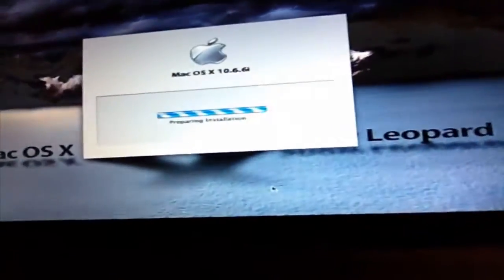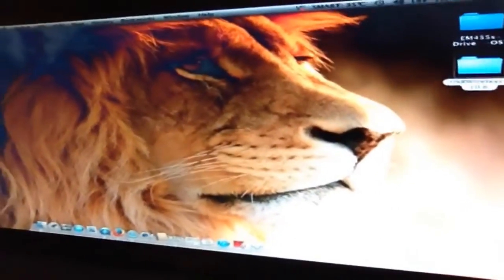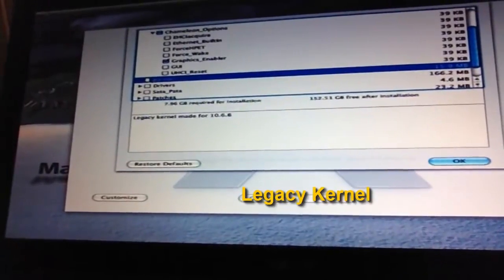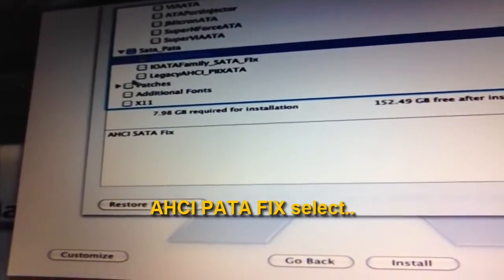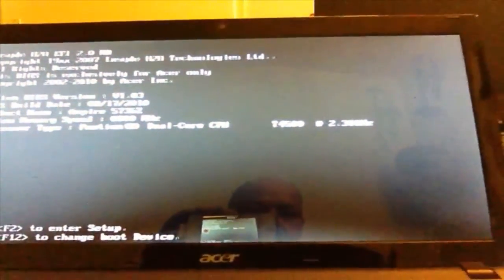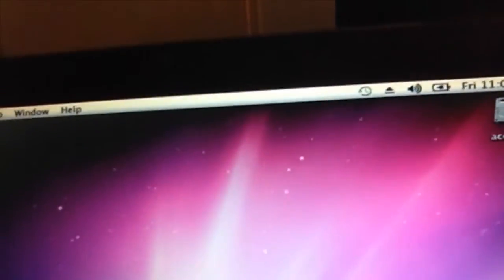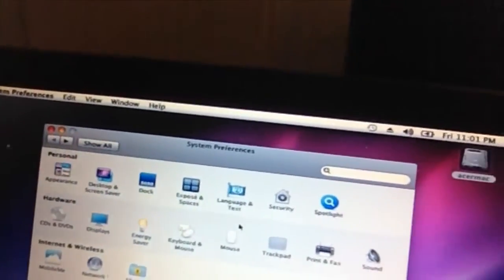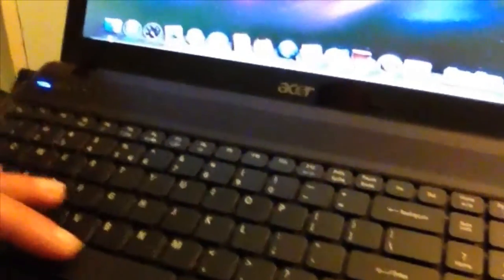(Only Video on Youtube) HOW to INSTALL MAC OSX HCL 10.6.6i ACER Aspire 5736 Z - 2014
Today we do a install Of HCL friends , and we test the 10.6.6i version - represent mac osx 10.6.6

So we boot and install and after the install you will get a Kernel Panic with these settings , but booting with boot flag
cpus=1 -v will get you inn..

Mac OSX 86 by HCL

 Technische specificaties van de Acer Aspire 5736Z-453G32MN
Product
Fabrikantcode  LX.R7Z02.020
Artikelnummer  109931
Merk  Acer
Garantie  2 jaar
Garantietype  Pick-up-and-return-garantie
Processor

Processor

 Intel Pentium

Processornummer

 T4500

Processorkernen

 Dual core Processor

Kloksnelheid

 2300 MHz
Geheugen

Intern geheugen (RAM)

 3 GB

Type geheugen

 SO-DIMM DDR3

RAM-geheugen uitbreidbaar

Maximaal RAM-geheugen

 4 GB (4096 MB)

Geheugensloten totaal

 2
Harde schijf

Opslagcapaciteit

 320 GB

Harde schijf

 SATA

Hardeschijfsnelheid

 5400 rpm

Aantal schijven (intern)

 1
Beeldscherm

Schermdiagonaal inch

 15,6 inch

Touchscreen

Resolutie

 1366 x 768

Schermtype

 TN

HD-weergave

 HD ready (720p)

3D

Videokaart

Videokaart

 Shared

Videokaartfamilie

 Intel GMA

Type videokaart

 4500M
Optische drive

Optische drive

 DVD-speler & -brander
Communicatie

WiFi

Wifi-standaard

 Wireless N, Wireless G, Wireless B

Bluetooth

Bluetooth-versie

 N.v.t.

3G-modem

Audio

Speakers

 Stereo speakers

Microfoon intern

Camera

Webcam

Webcam resolutie

 1.3 Megapixel
Bediening

Toetsenbordindeling

 QWERTY

Verlicht toetsenbord

Numeriek keypad

Touchpad

Multi-Touch

Aansluitingen

e-SATA

ExpressCard

FireWire

HDMI

VGA

Hoofdtelefoonaansluiting

3,5 mm Microfoon

Geheugenkaartlezer

Beveiliging

Trusted Platform Module (TPM)

Vingerafdruksensor

Accu

Accu

Aantal cellen

 6
Software

Besturingssysteem

 Windows 7

Versie besturingssysteem

 64 bit

Taal besturingssysteem

 Nederlands, Engels, Frans
Fysieke eigenschappen

Gewicht

 2270 gram

Kleur

 Zwart